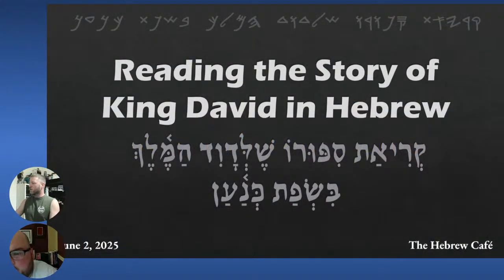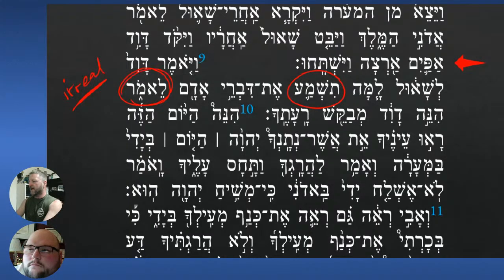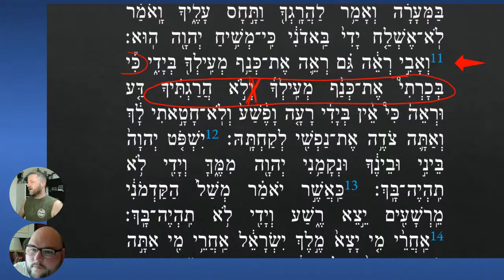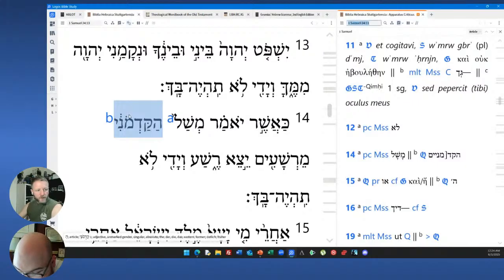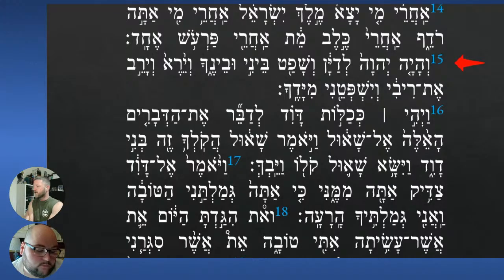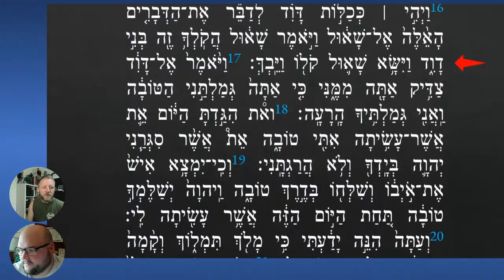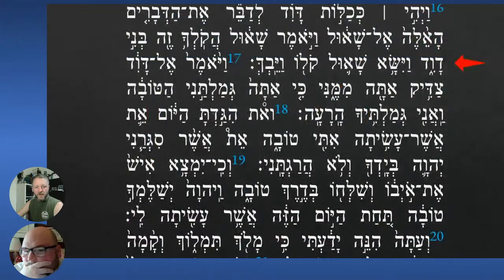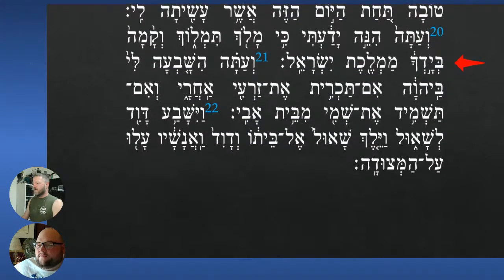[LIVE] Reading David's Story - 1 Samuel 24:9ff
Starting in 1 Samuel 24:9 and reading the Hebrew text!